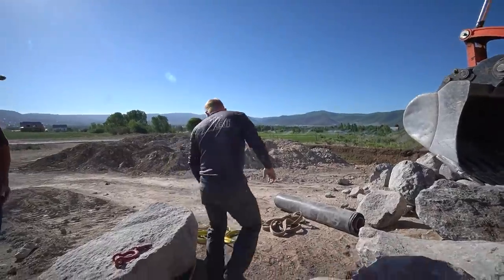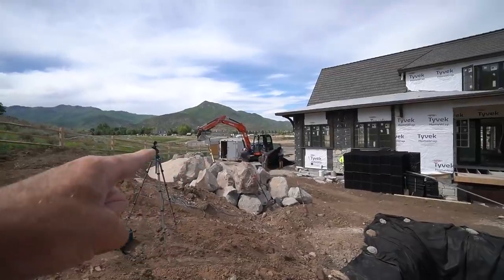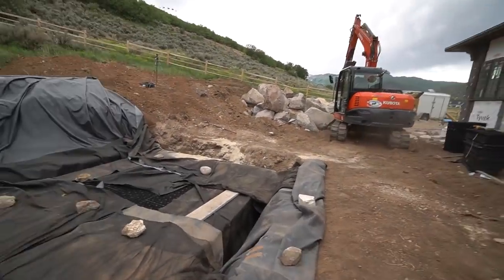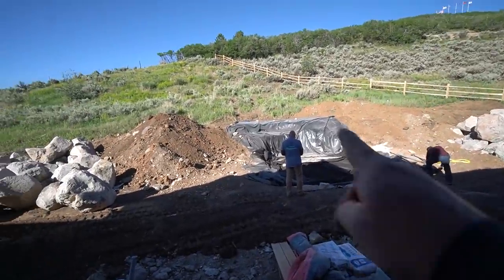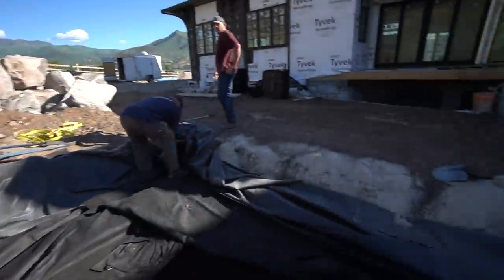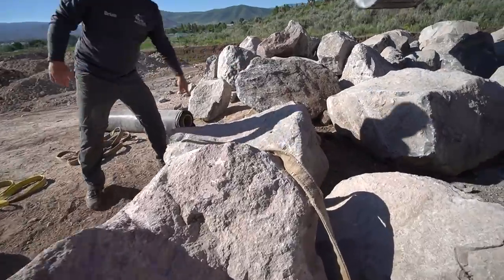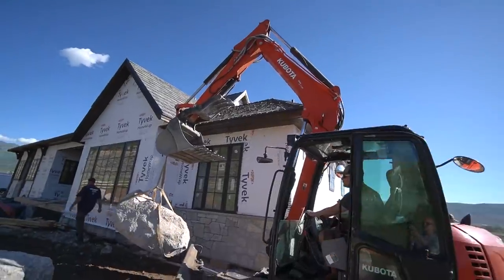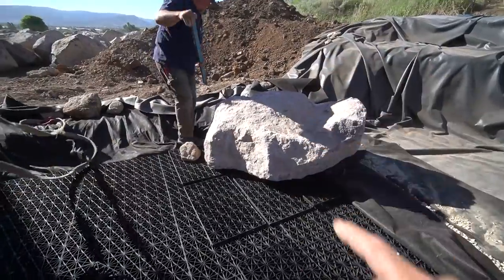GIANT Boulders for Epic *Pondless Waterfall* - Part 2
We set the first boulder on this giant pondless waterfall project using a continuous loop with our nylon straps. The extra AquaBlox® panels come in handy to displace the weight of these massive rocks!

Aqualand – Aquascape Inc. corporate headquarters:
901 Aqualand Way St. Charles, IL 60174